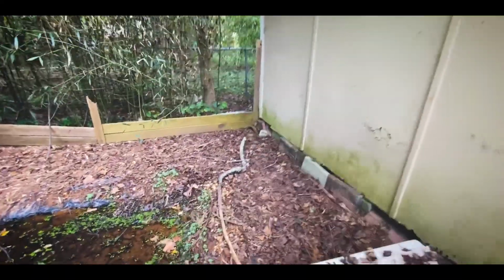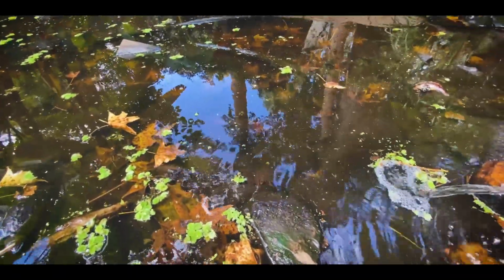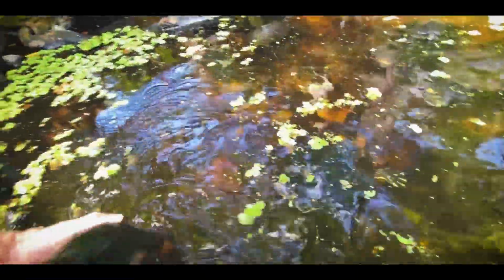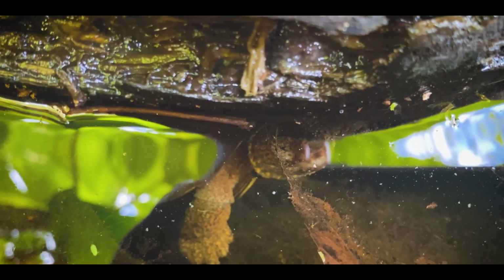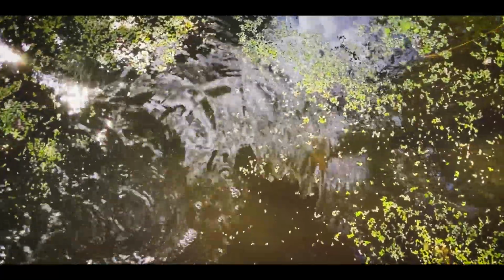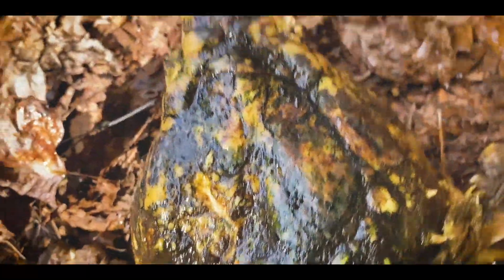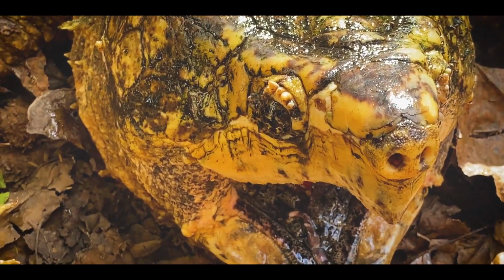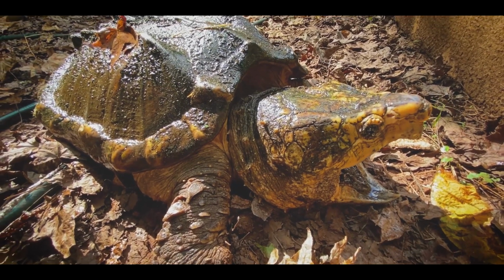Checking Up on Tony the Alligator Snapping Turtle and Underwater in Ponds! Fall VLOG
Today I update on predator trapping, the pond turtles, and we check on the progress of Tony’s long term healing

Big thanks to Aquascape, The Turtle Room, Jamie Garzot, Glenn Thiltgen, Charles Moorcroft, Robb Herrington, Matthew Hills, Nhi Ho, Charlie Moore, and Patreon members: Jasmine C, Robert Brem, Katja Petrovic, Teiryn, Matthew, Robin Brashear, Decompression Stop, Mark Sakaarson, Davis M Benn, Zoran Vukadinovic, Leaf Mimic, and Ed H West. Thank you for your support!